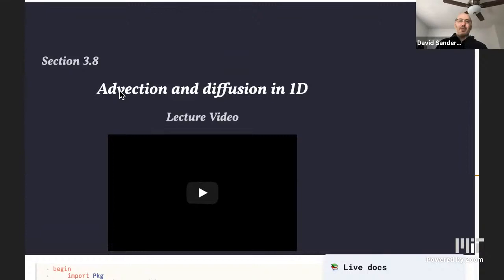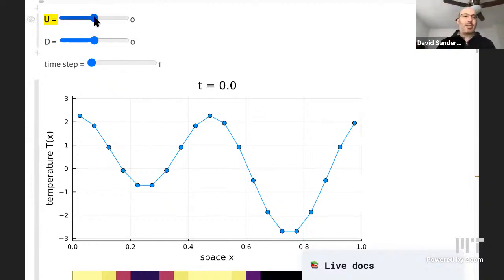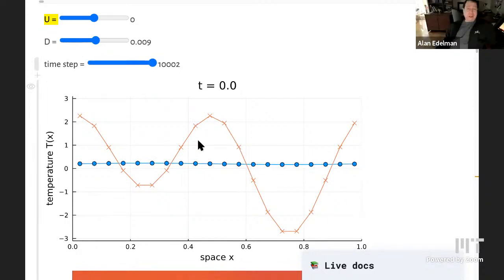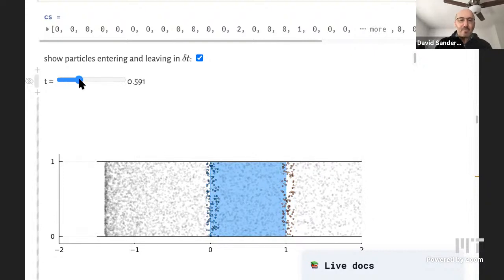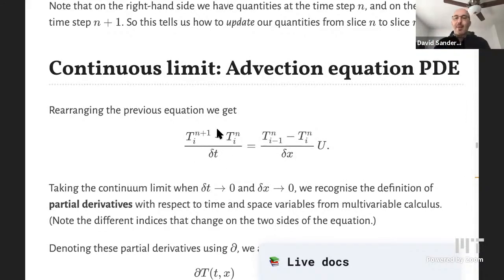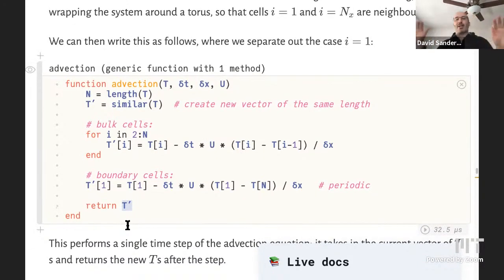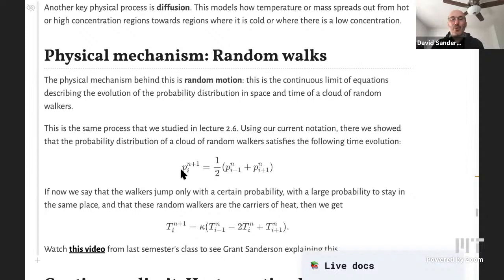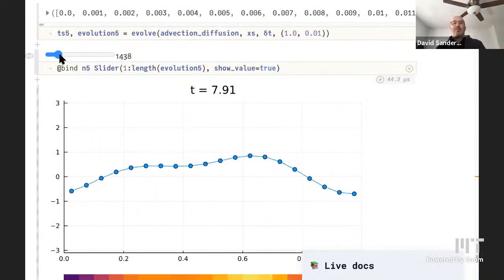Advection and diffusion: PDEs in 1D | MIT Computational Thinking Spring 2021 | Lecture 23